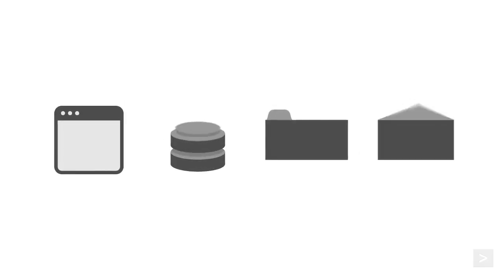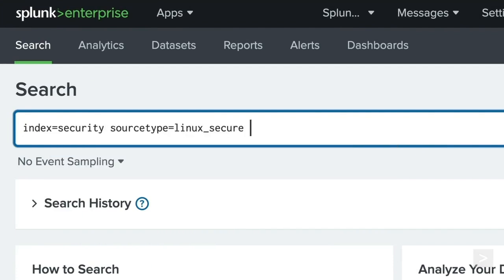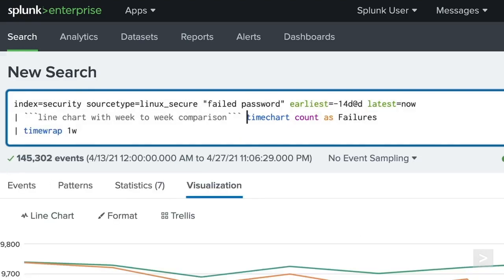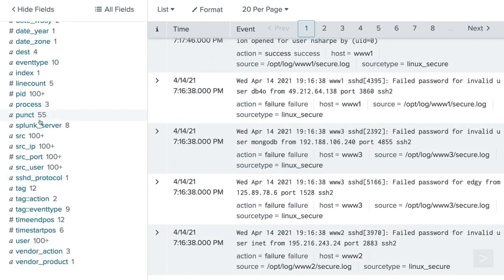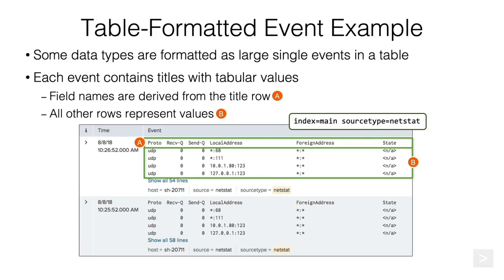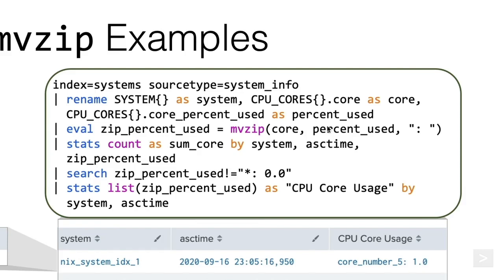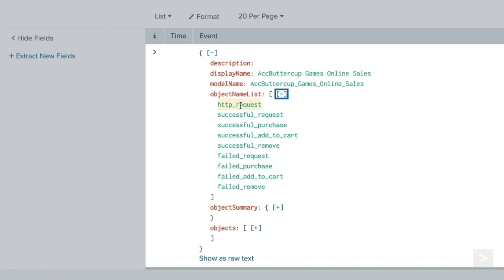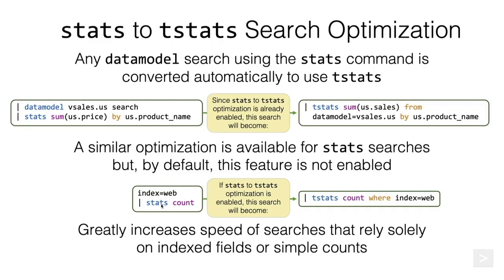SPLUNK 103 / Splunk Tutorials Everything's Here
Spulnk 103